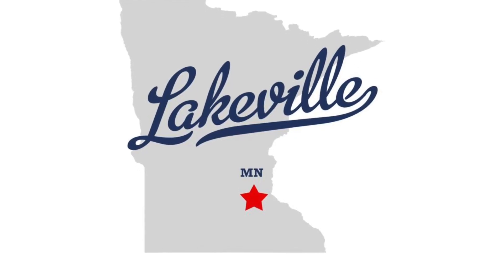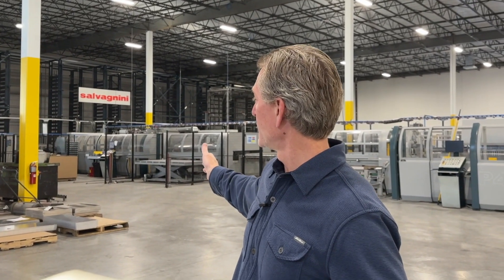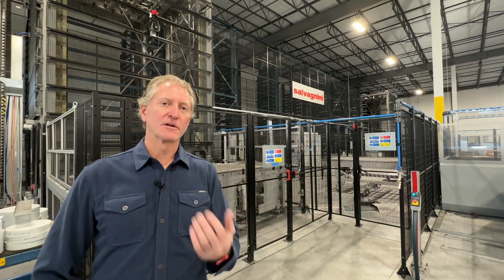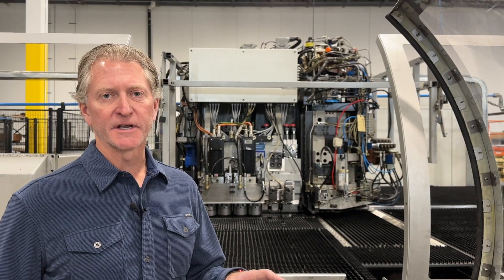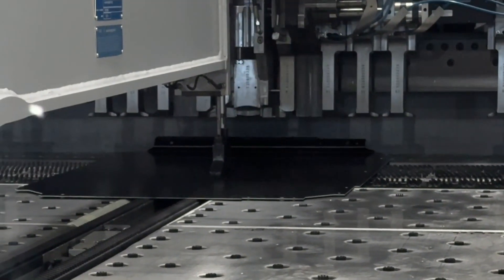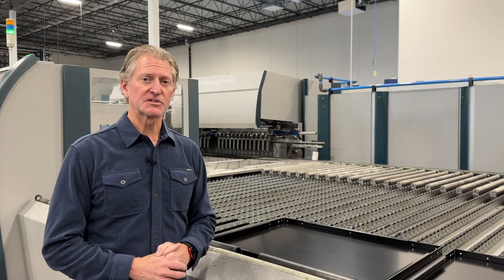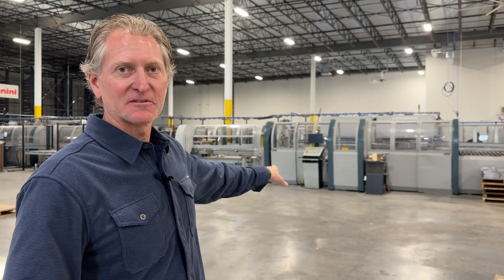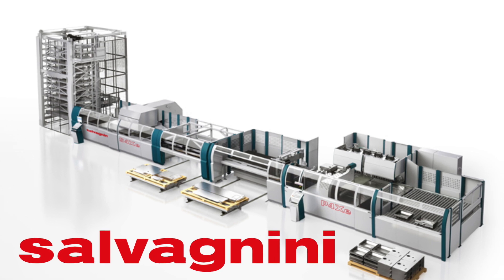An early tour of our new fully automated sheet metal fabrication facility!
Who wants a sneak peek at our new fully automated metal fabrication facility? It's nearing completion, so we thought we'd give a little tour before products start rolling off the line.